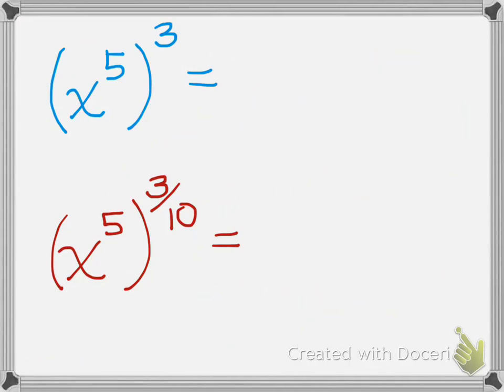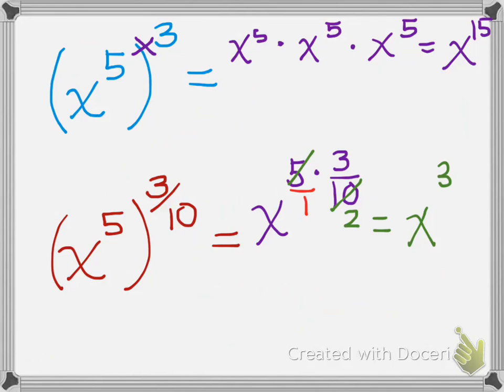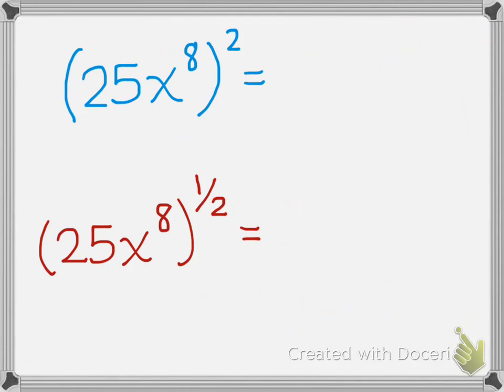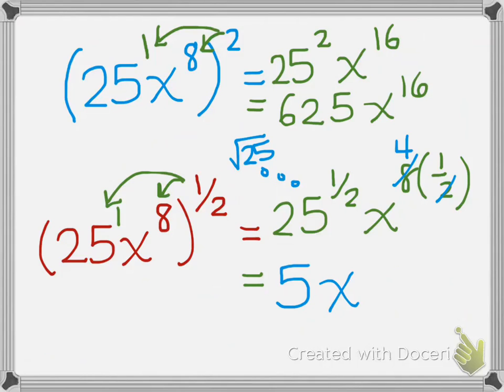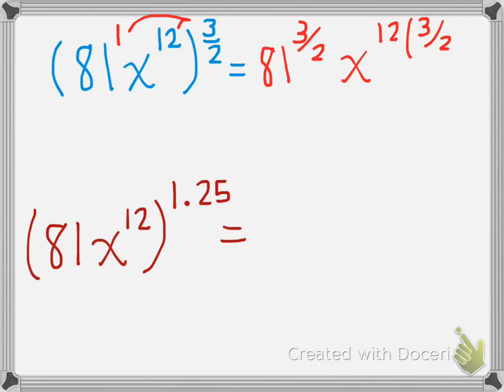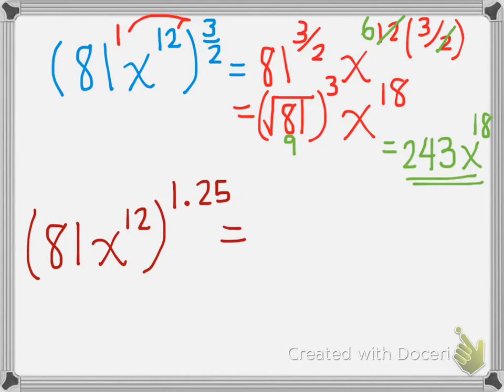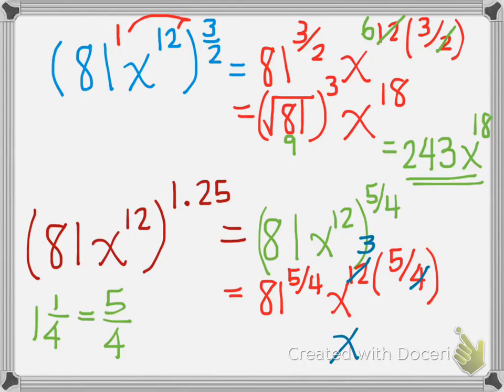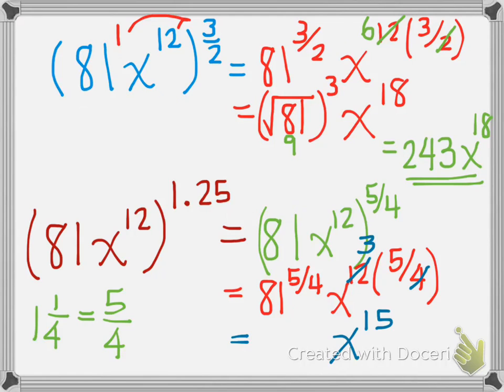simplifying rational exponents